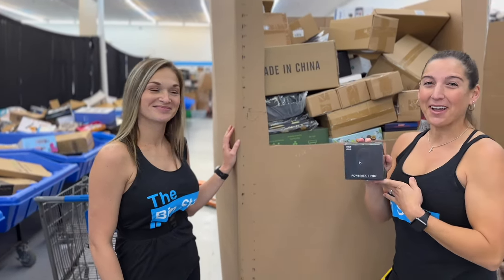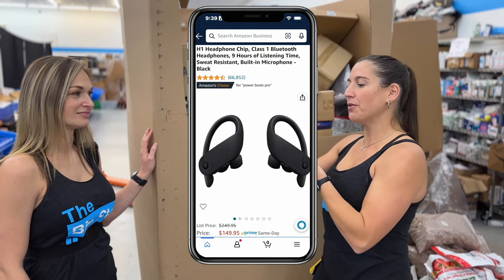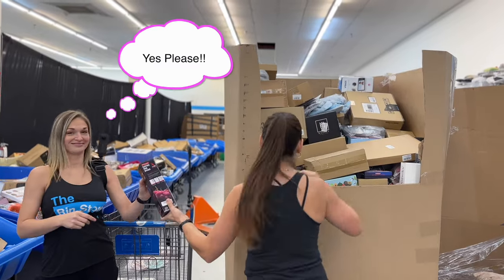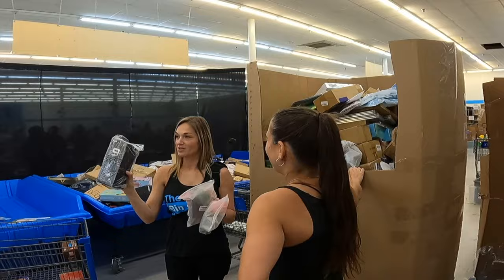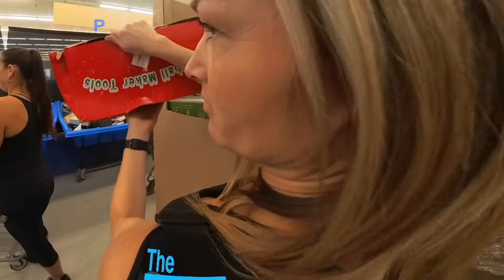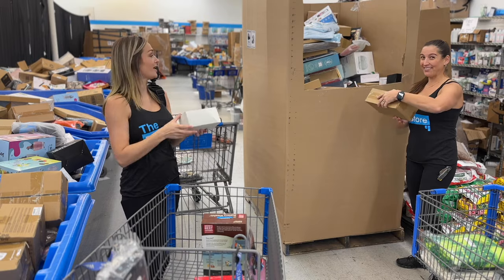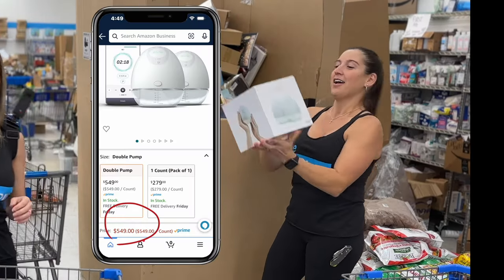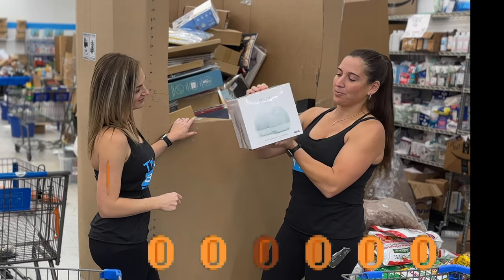Bin Store Finds Short E1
In this video, Jen and Brandi will be opening up an Amazon returns pallet mystery box with a retail value of over $13,000 MSRP!! We are your #1 Source for your side hustle and Bin Store Finds! :)

This is quick into if you want to see more watch the Super Cut (only 11min) so check out the UnCut and Parrot Cam videos to see full Amazon return Pallet unboxing!

We don't have as much cheddar as MrBeast Mystery Box, but we do buy over 40 liquidation return pallets EVERY WEEK (about 2 semi trucks full each week) and we are going to share our fun amazon liquidation pallets finds with y’all in 2023 so be sure to subscribe!

We also are going to do some product reviews and 360 VR Mystery unboxing! So let us know what you think.

These mystery boxes are filled with a variety of items that have been returned to big retailers like Amazon, Target, Macy’s, Home Depot and more. We purchase overstock liquidation pallets, and amazon return pallets directly from them. Check out our fun video on where it all comes from here:

These liquidation pallets can contain everything from electronics to toys, household goods to clothes and more. We never know exactly what we'll find in these mystery returns pallet unboxing, which is part of the fun!

We purchased this box from a liquidation company that specializes in buying up returned items from Amazon and others and reselling everything for only $6!!. These mystery boxes can be a great way to score some amazing deals as you will see and we sell everything for $6 or less every week.

So all you discount shoppers, thrifters, side hustle, facebook marketplace sellers, treasure hunters, ebay resellers, flea market flippers, come get your haul here!! You never know exactly what treasure you're going to find!

At The Bin Store, we love the thrill of the hunt and the excitement of finding hidden treasures in these mystery boxes. We hope you enjoy watching us unbox this mystery box and finding out what's inside.

At The Bin Store, we have truckloads of overstock merchandise from major retailers.
Any item you find in our bins are $6 or less

We have 2 locations in South Carolina - The Bin Store is located in South Carolina close to Greenville, Charlotte, Raleigh, Charleston, Aiken, Atlanta.  Come experience a Bin Store like No Other!

The Bin Store North Augusta
401 W Martintown Rd Suite 121
North Augusta, SC 29841

The Bin Store Columbia
2814 Augusta Road
West Columbia 29170